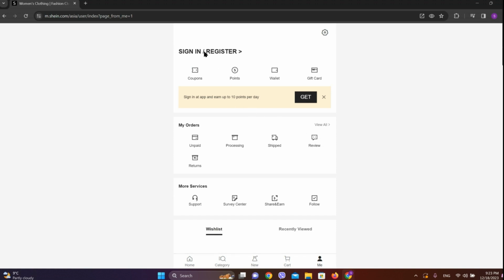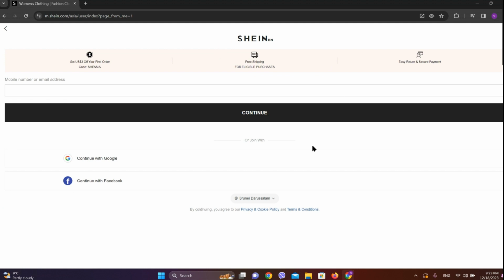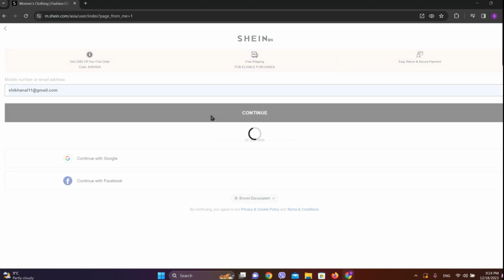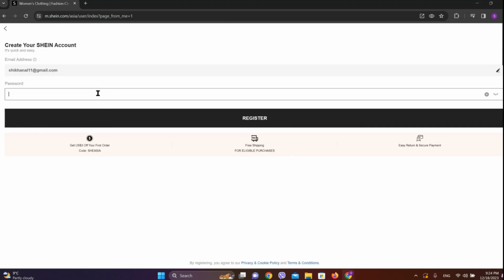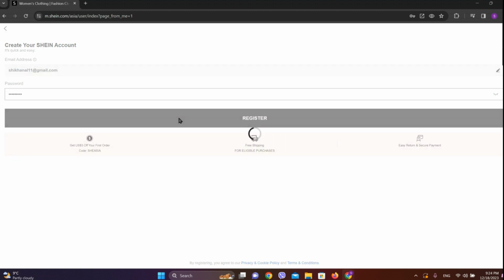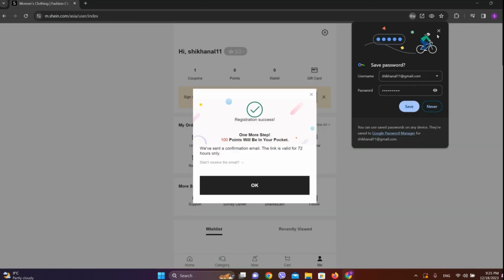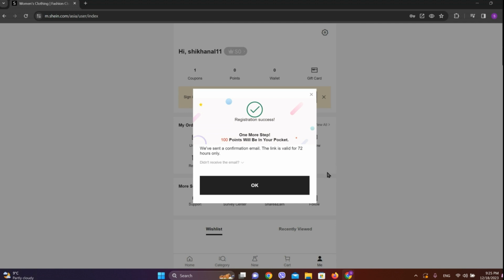How to Create Account on Shein App (2023) | Shein Sign Up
This video is on how to signup in shein app. If you're a complete beginner on this, make sure to watch the video till the end for detailed learning.